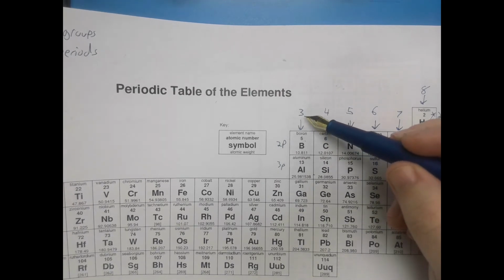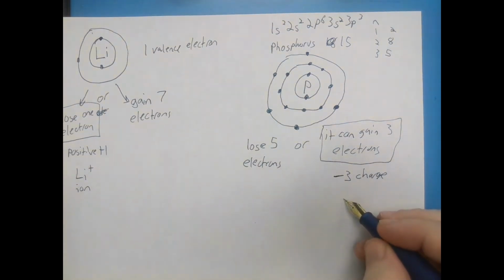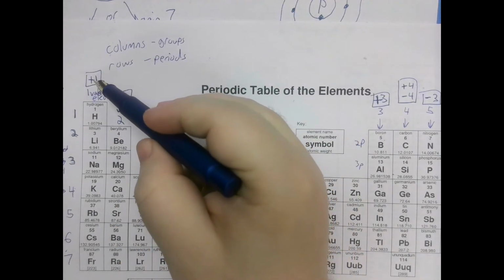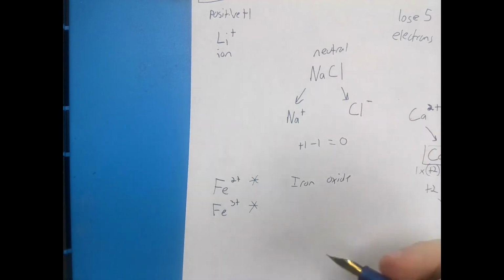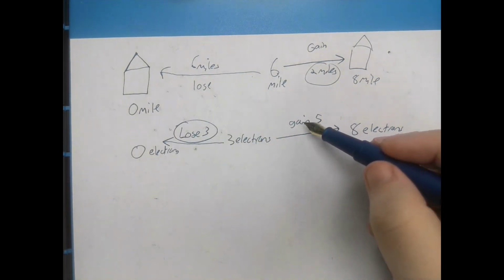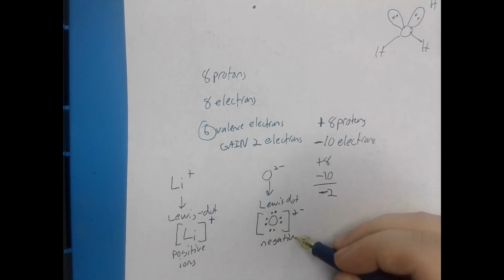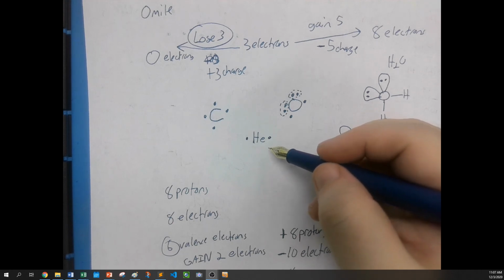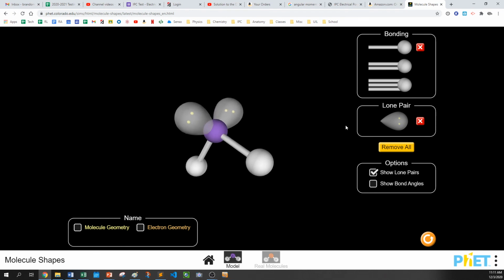[2020/12/03] (10:32:31) 04-CHEM: Valence Electrons and Ion Charges